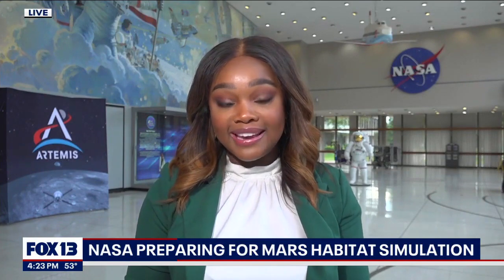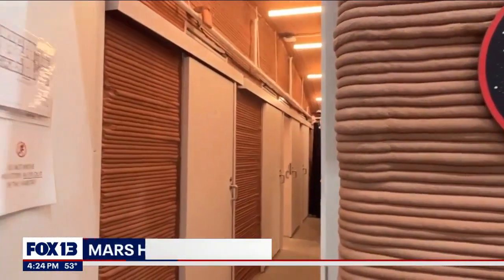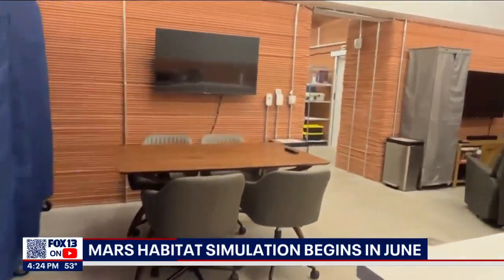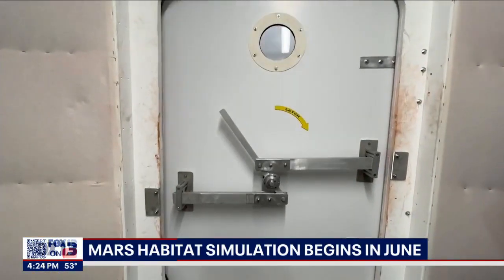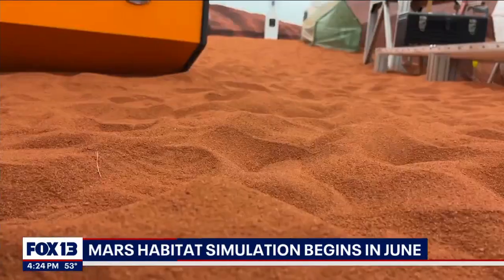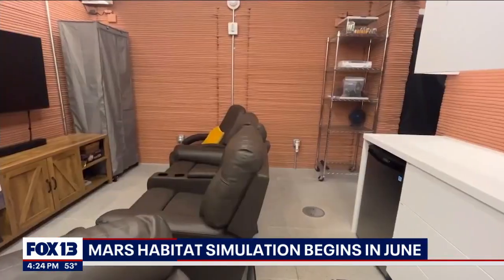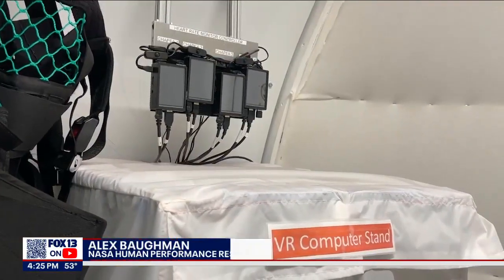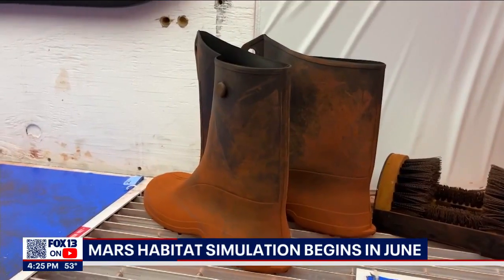NASA creates Mars habitat simulation | FOX 13 Seattle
Six people will be trained in a Mars simulation-- seeing how they're able to exercise, grow food and take care of their personal hygiene in a Mars habitat.